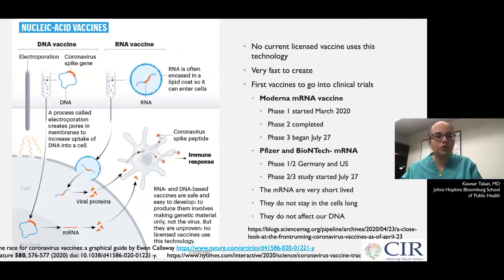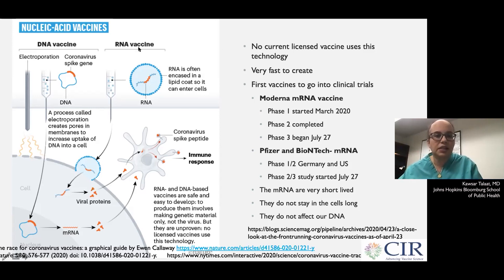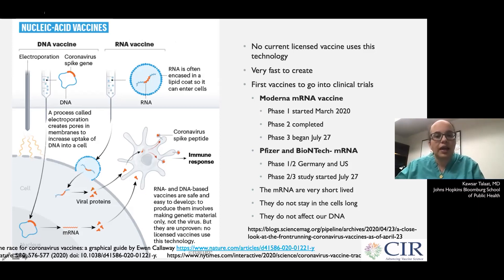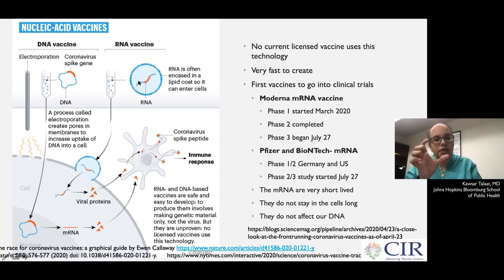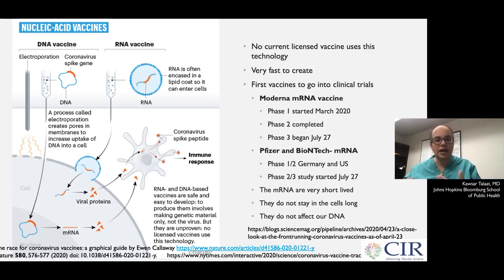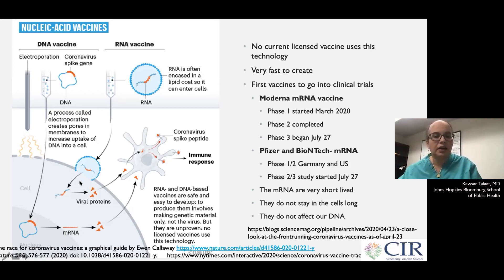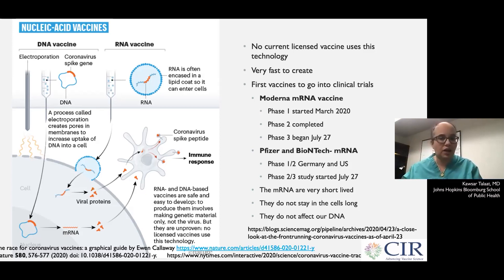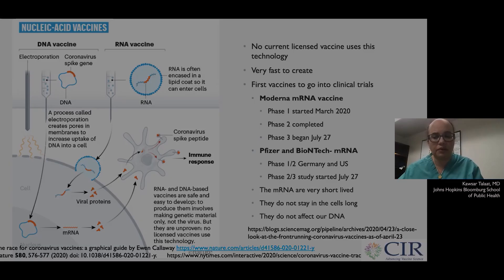COVID-19 Vaccine Science—What You Need to Know #3 | mRNA Vaccine Technology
The Johns Hopkins Medicine Office of Diversity, Inclusion and Health Equity offers this educational video series about the COVID-19 vaccine to help you make the most informed decision for yourself. In this video, Kawsar Talaat, M.D, assistant professor at the Johns Hopkins Bloomberg School of Public Health, discusses development of the Pfizer and Moderna vaccines using mRNA technology.